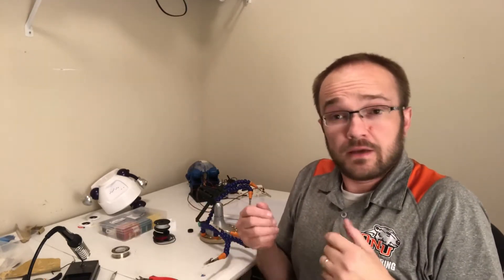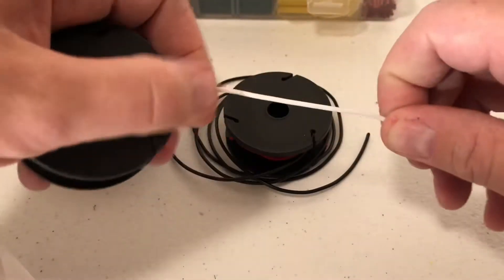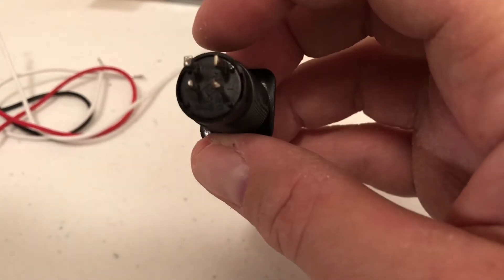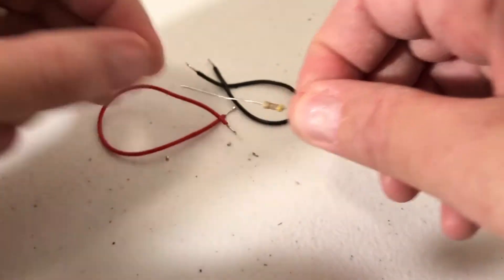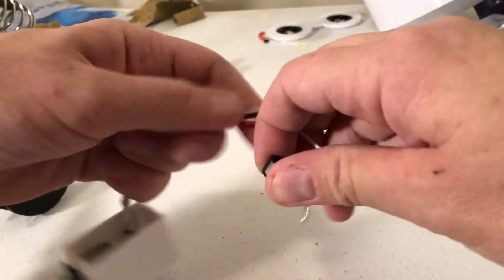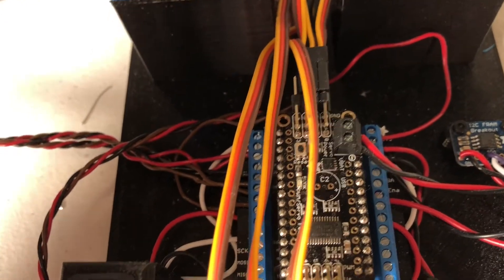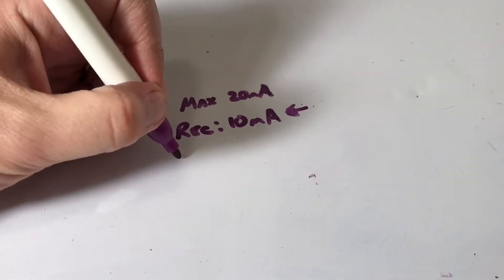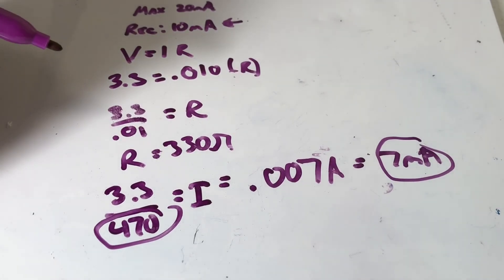Building an Arduino Controlled Animatronic System - Part 7: Addendum - Adding the Reset Button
In this addendum video, I show how to install the reset button which I forgot to mention in an earlier video.

NOTE: You can use all the same color wire, obviously. However, you'll need to be careful to keep track of which wire connects to which pin on the switch if you do.